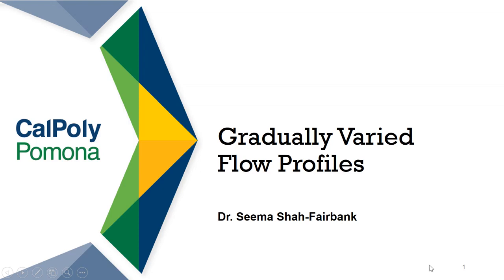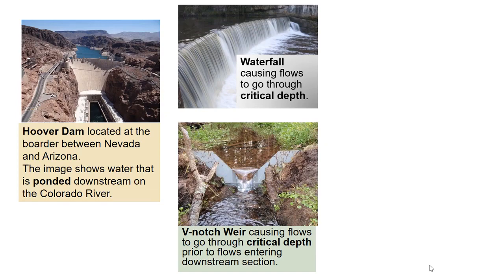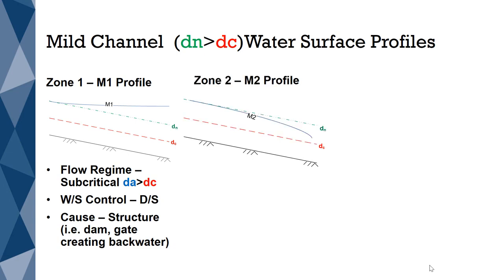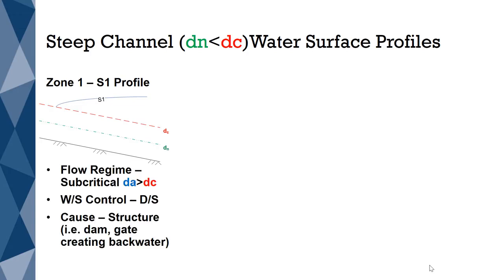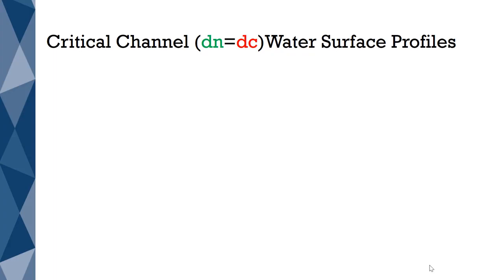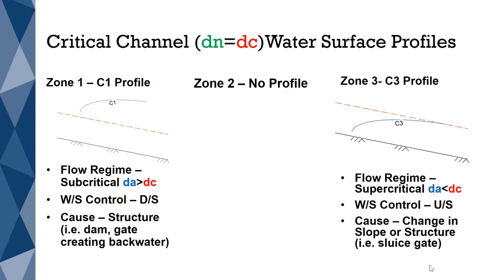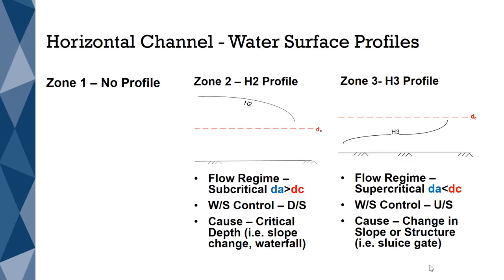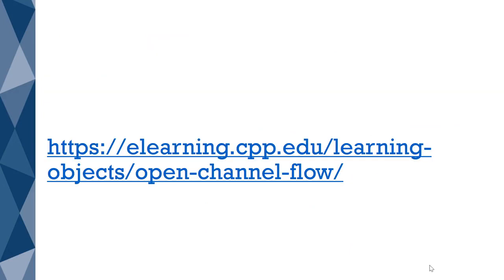Gradually Varied Flow Profiles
This video you be introduced to various gradually varied flow (GVF) profiles for specific channel types.  These channel types include mild, steep, critical, horizontal and adverse channels.  For each channel type there are different water surface profiles that are formed based on a specific flow regime and channel control.